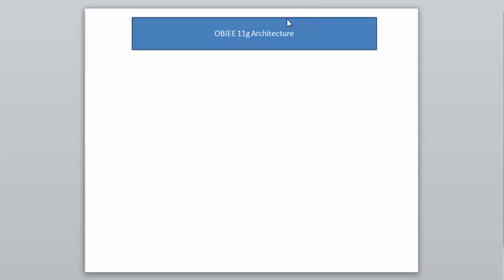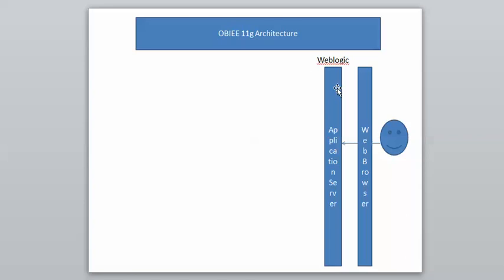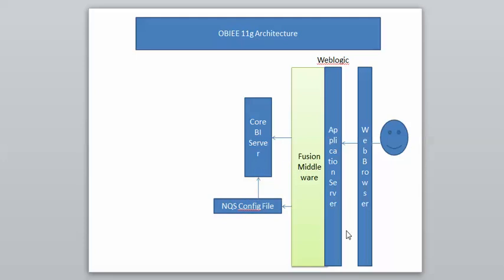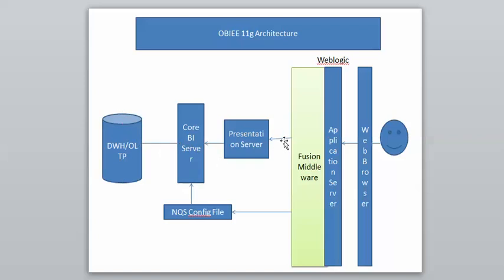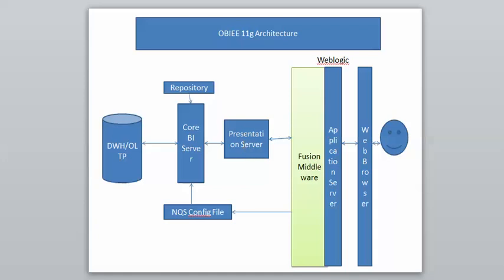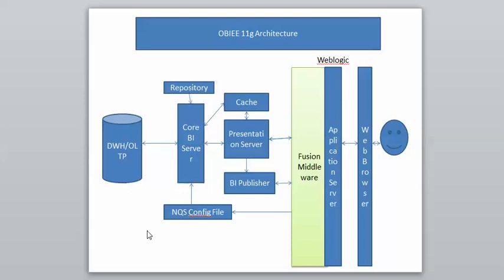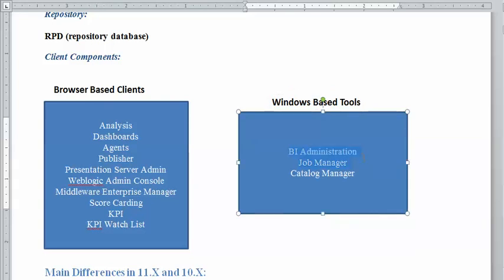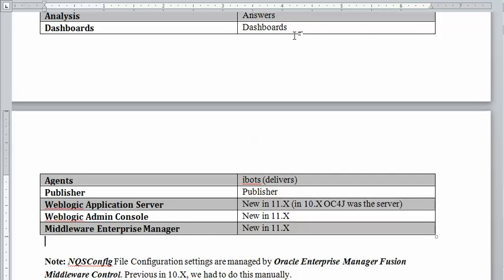OBIEE_11g_Introduction_1.mp4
Introduction to OBIEE 11g Architecture and differences between 11g and 10g versions.